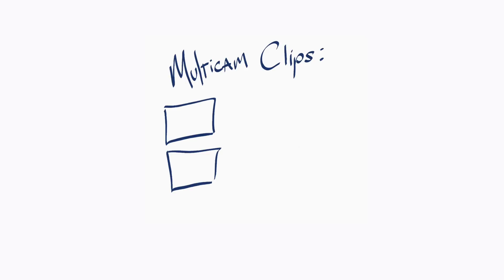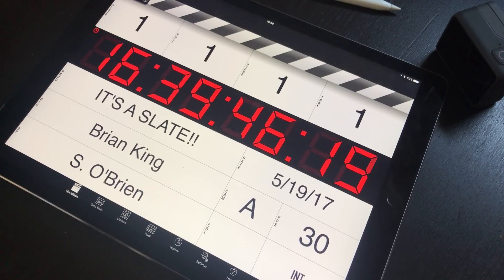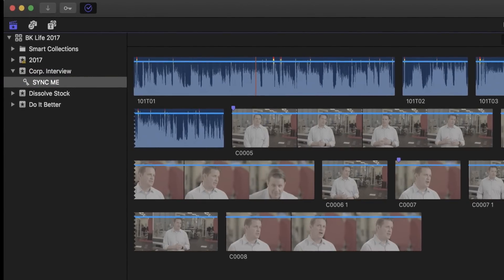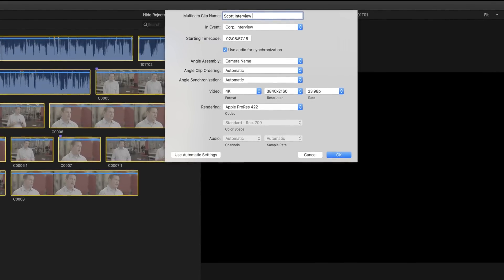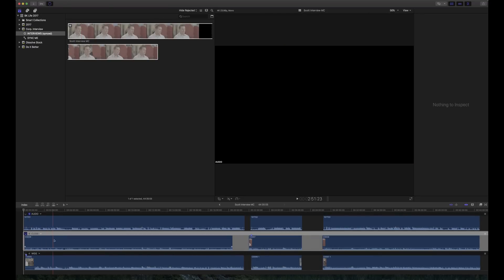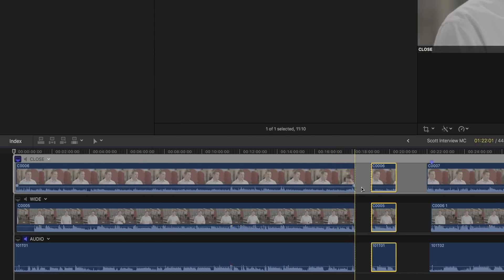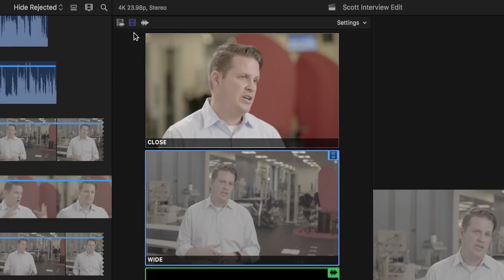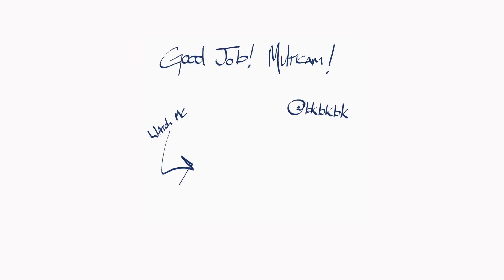Multicam Editing in Final Cut Pro X in under 5 minutes (Summer 2017)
FCPX is really good at multicam editing, and you can be too. This in-depth (but short) tutorial hits every step of the process, from on set to your final timeline.

Now taking requests for more helpful tips. Get at me.